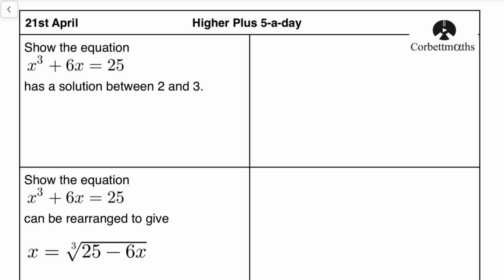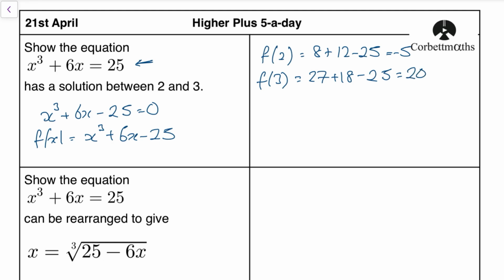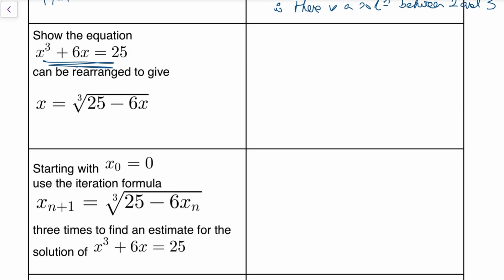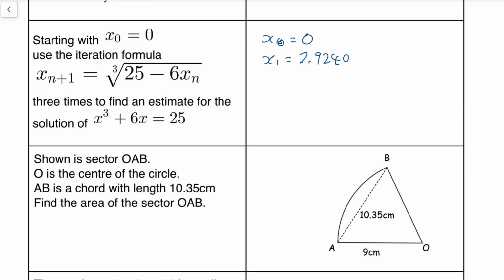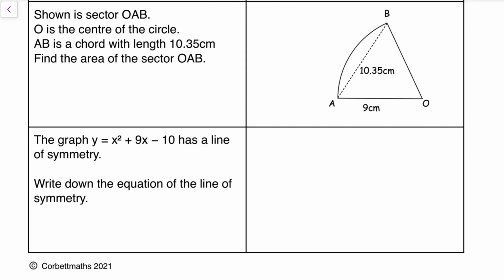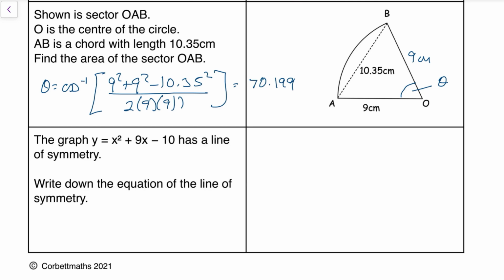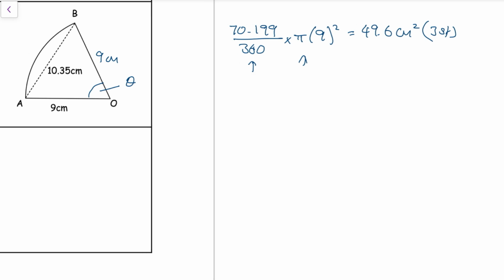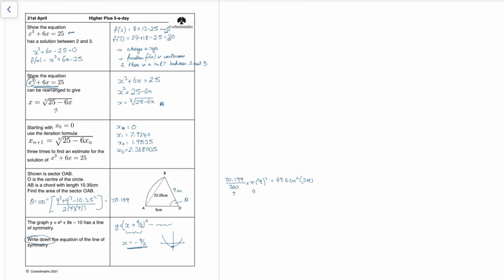GCSE MATHS - 5-a-day - HIGHER PLUS - 21st April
Another iteration trio.
And a nice sectors problem joins a quadratics question to finish a reasonably straight forward day.